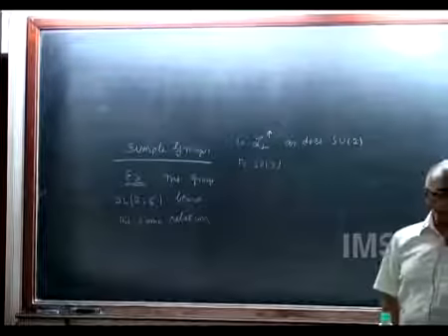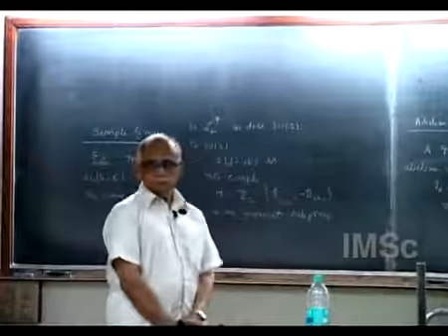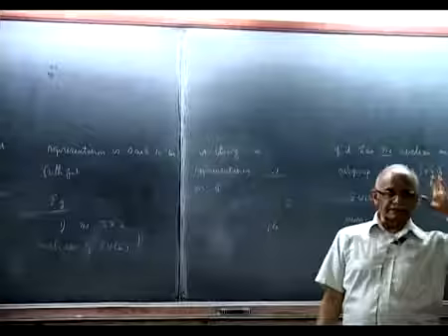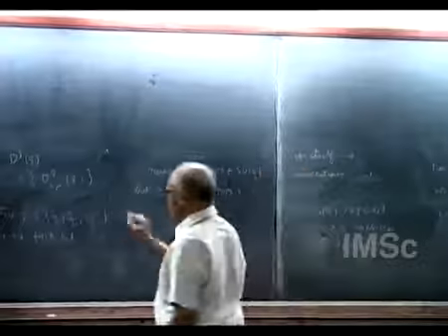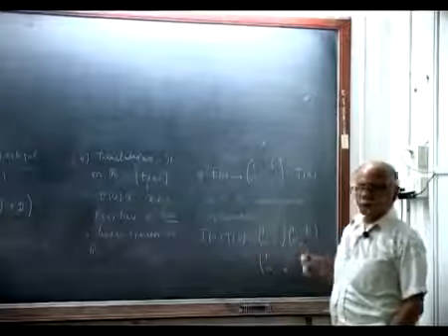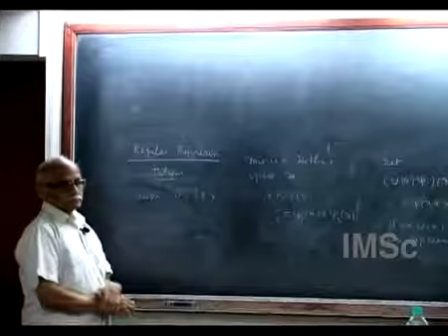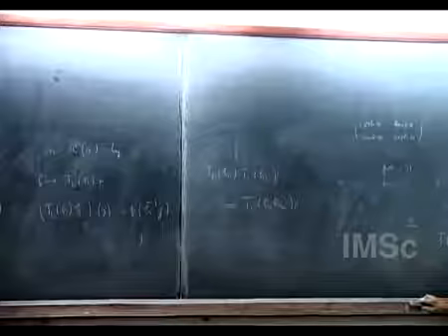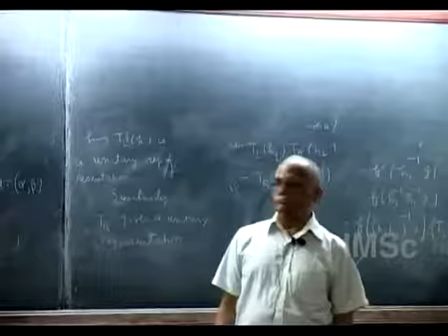Group theory and hopf algebras 6th September 2012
Project Name: Mathematical sciences without walls
Project Investigator: Dr. R. Ramanujam
Module Name: Group theory and hopf algebras 6th September 2012